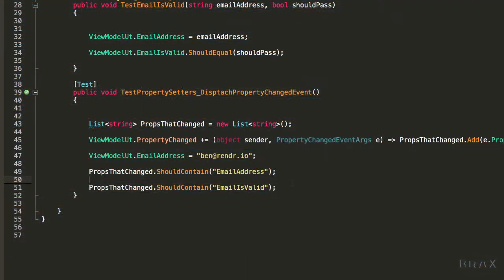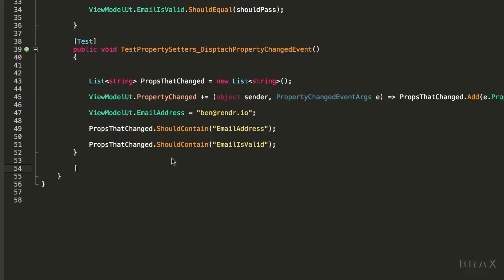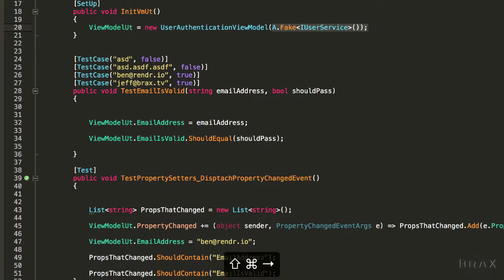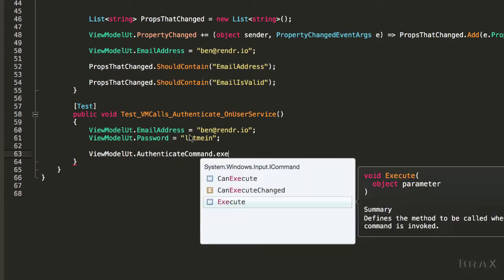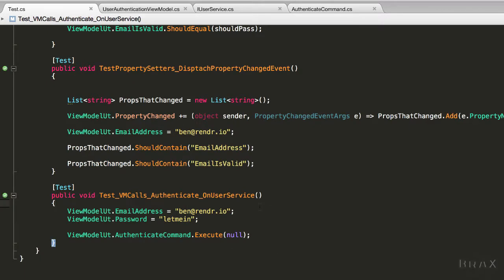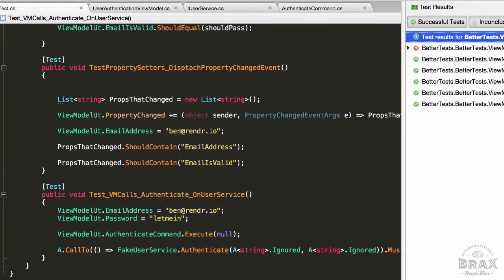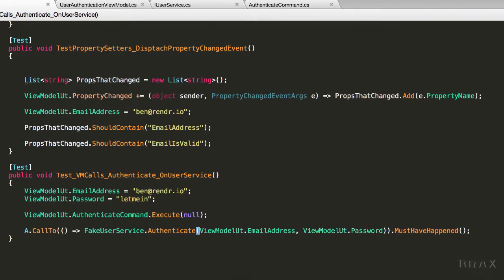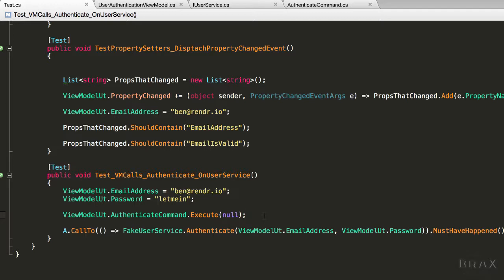Xamarin Testing - FakeItEasy Asserting Method Calls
In our previous video, we added FakeItEasy to our project so we could fake out a dependency of our ViewModel’s constructor. Now, we’re going to go to the next step and use FakeItEasy to test the behavior of our ViewModel and how it interacts with other classes. Specifically in this particular instance, how our UserAuthenticationViewModel class interacts with IUserService. This kind of test is actually not a unit test but instead an integration test, because you are testing how two classes integrate with each other. Without anymore exposition, how about we dive into the code?